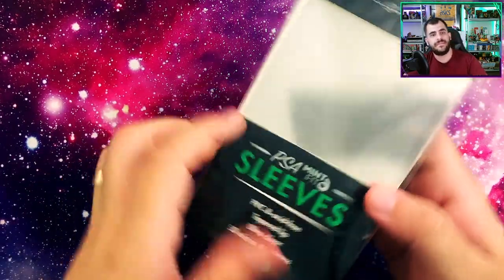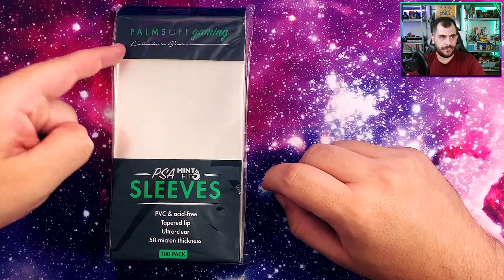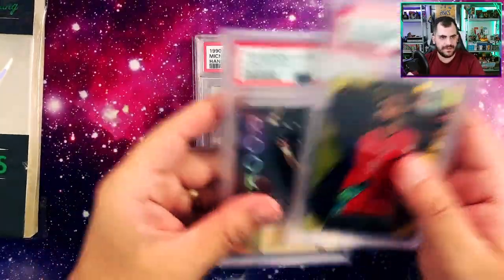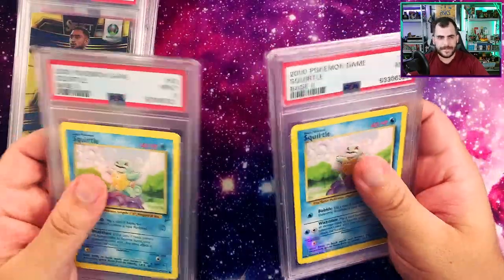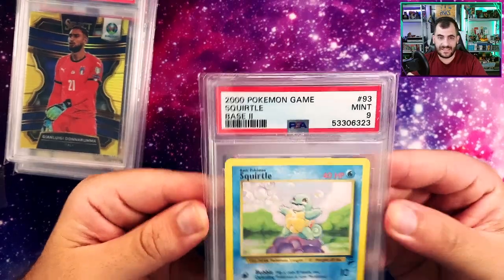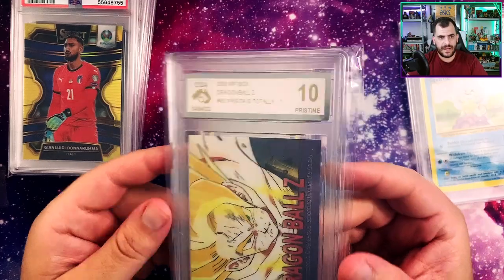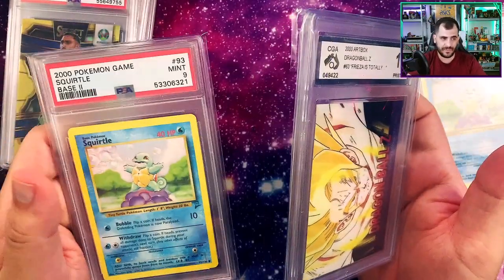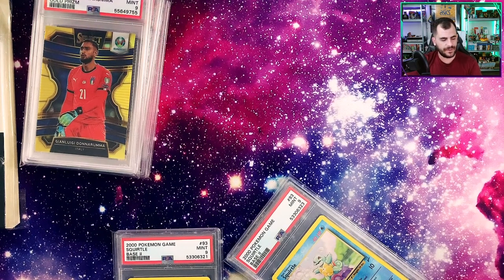Palms Off Gaming PSA card sleeve REVIEW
I was in the market for some PSA graded card sleeves for my PSA collection and I decided to pick up some of Palms Off Gaming's PSA Mint Fit Sleeves.

These sleeves are honestly the best I have ever come across and feel so good in hand. They fit the PSA graded card slabs exactly like the product describes, Mint Fit.

Check out the video for my  full review where I also do a comparison to Cardboard Golds PSA sleeves. PS, the palms off gaming mint fit PSA sleeves feel much better in hand!